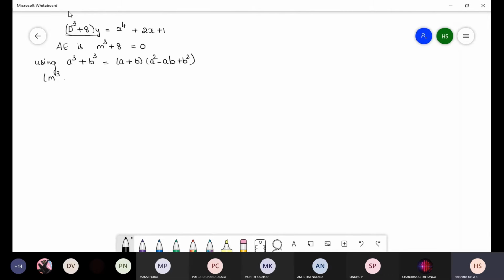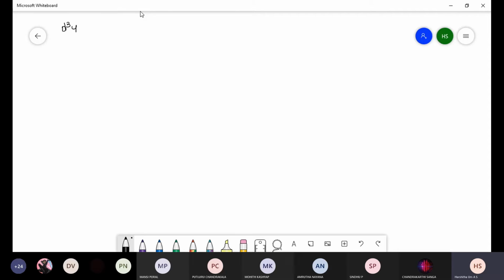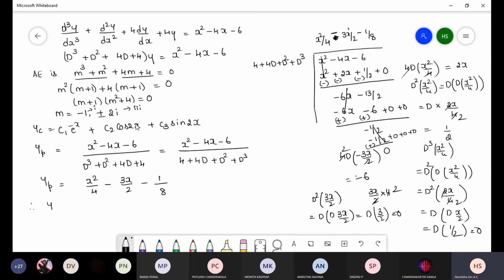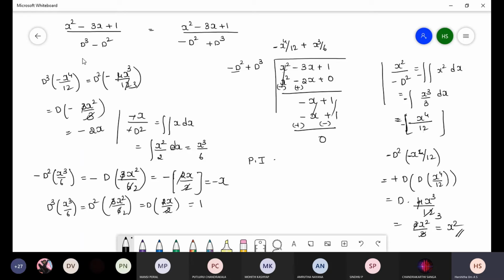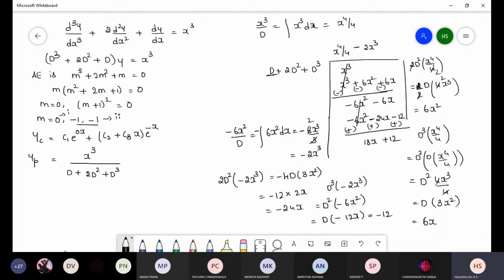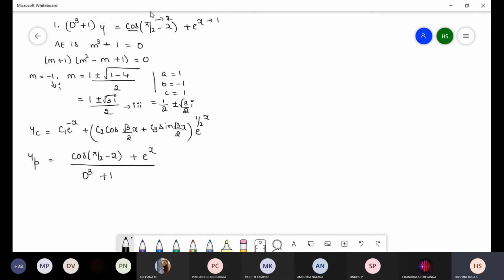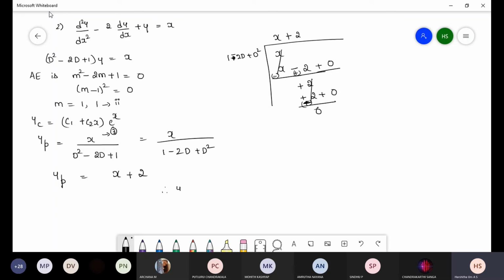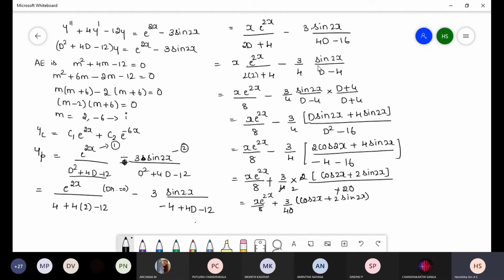Non Homogeneous Equations Type III